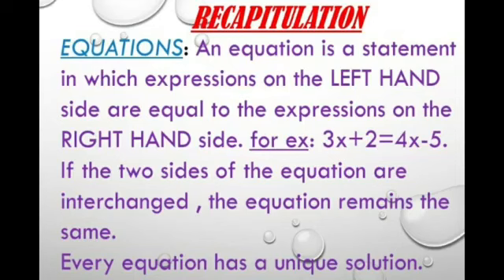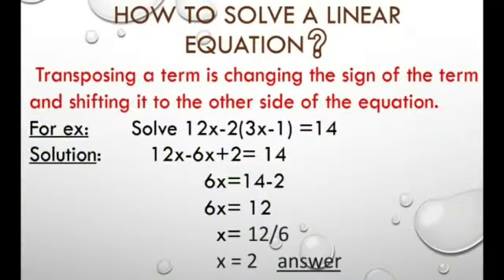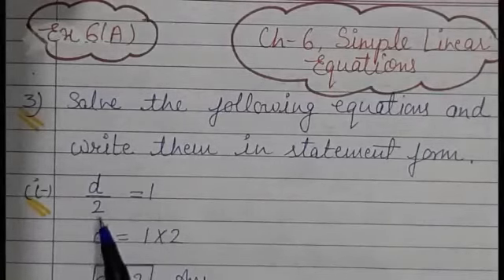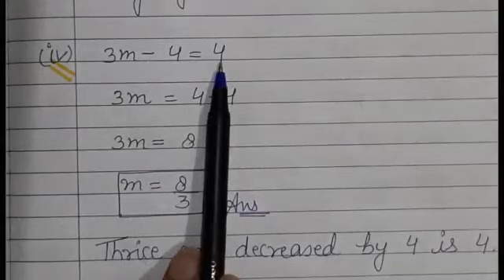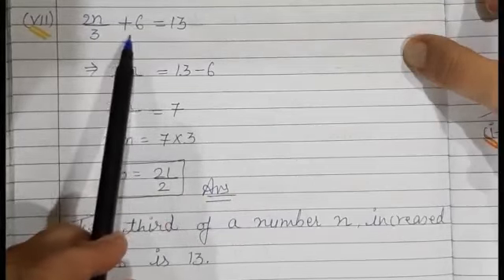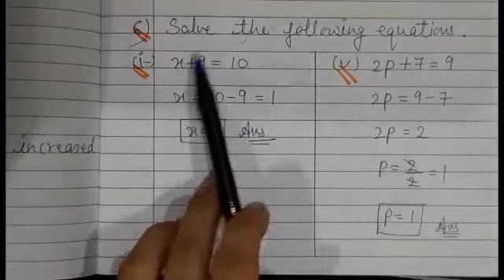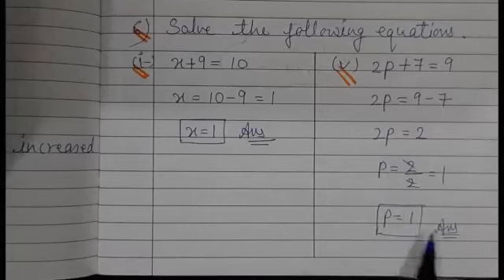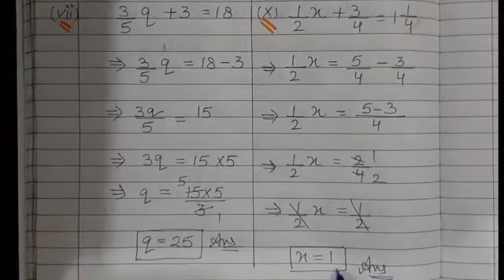Class Vll,ch 6 Simple Linear Equations (Part 2)